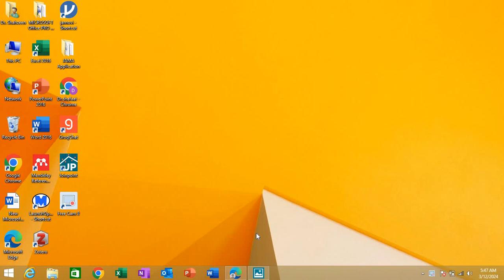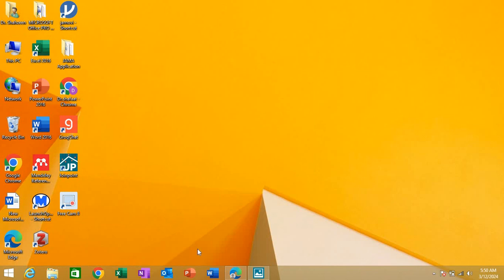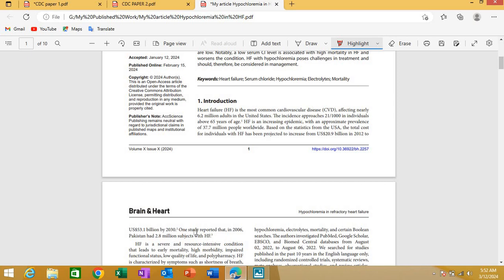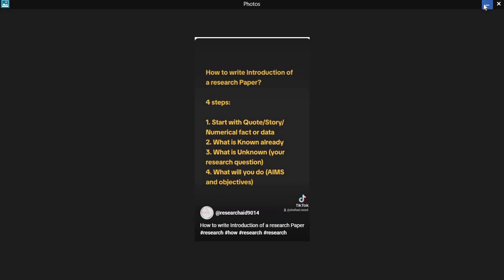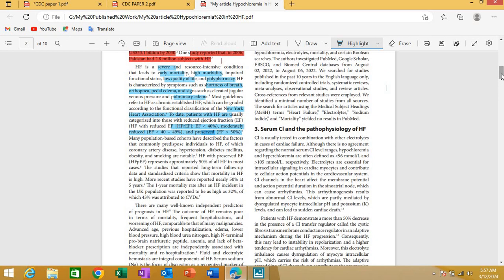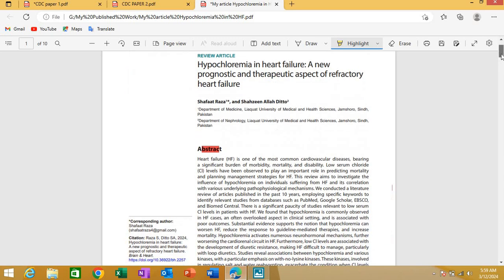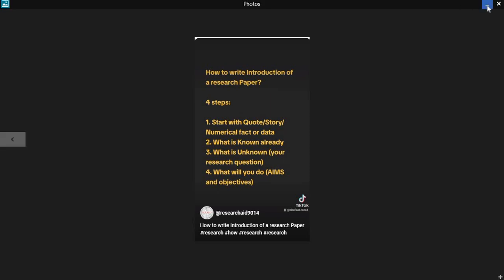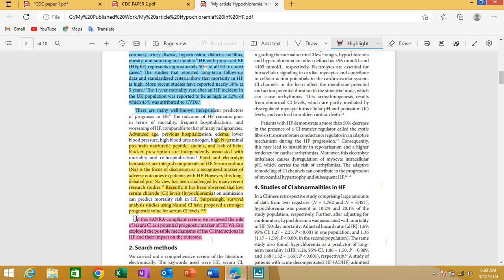4 Steps to Writing a Compelling Research Paper Introduction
How to write best Introduction in research paper in 4 steps

how to write an introduction
research paper introduction
research introduction
how to write a research paper step by step
research paper introduction how to write
how to write a research paper introduction
how to write an introduction for a research paper

By showing the original Research paper, this video demonstrates the 4 steps of writing effective Introduction section of a research paper.